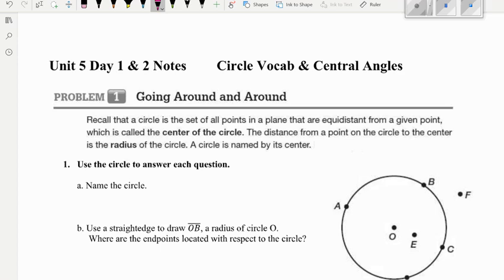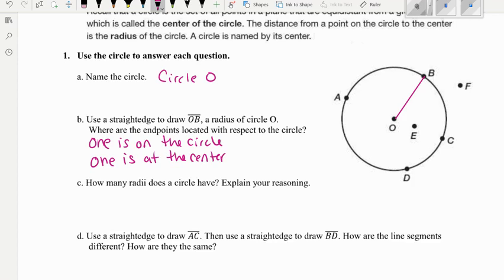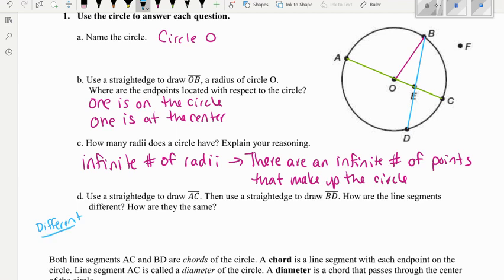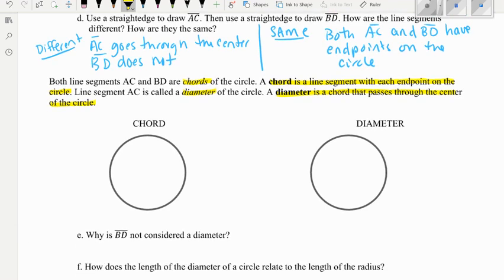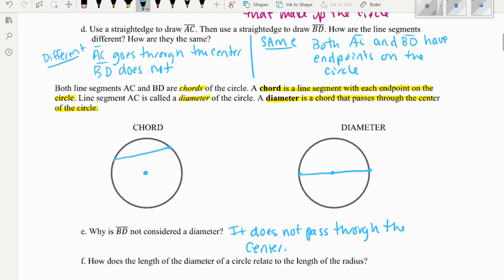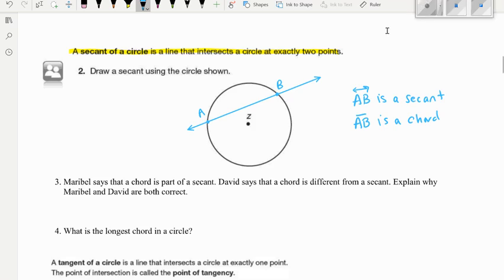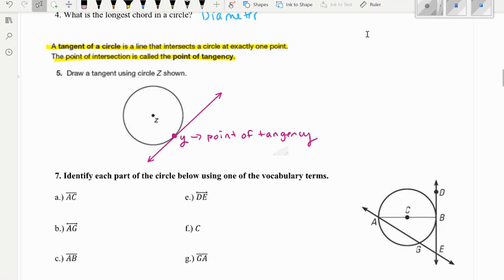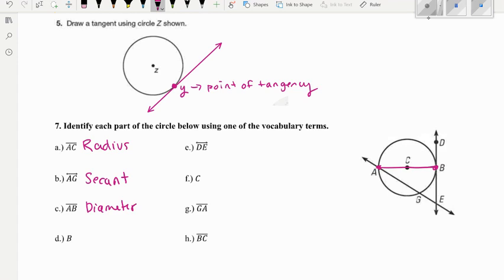Intro to Circles